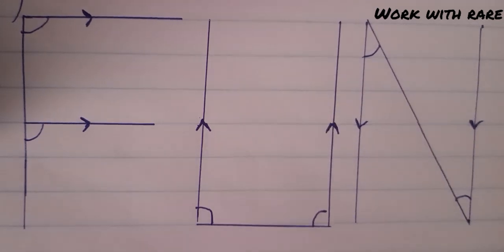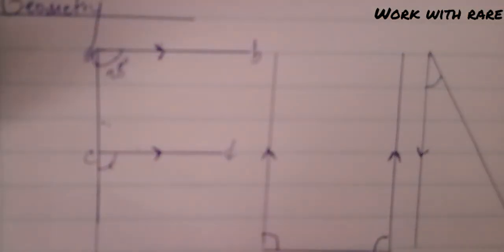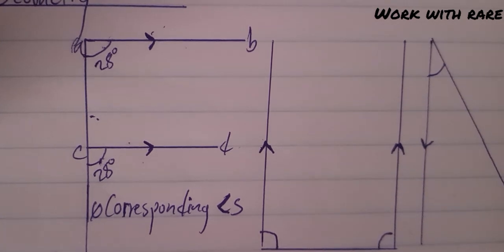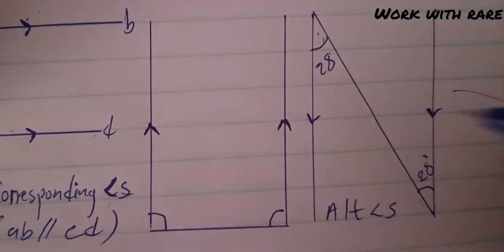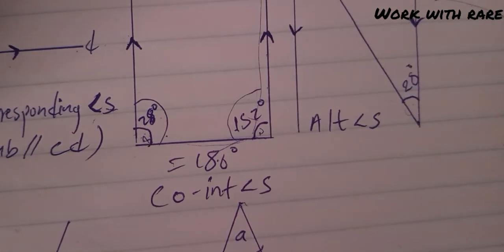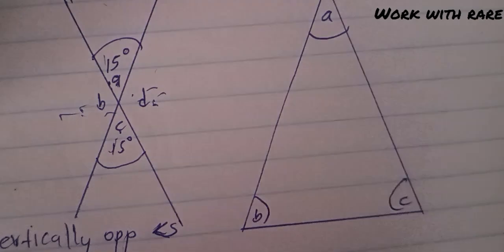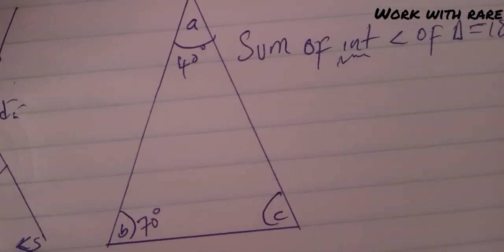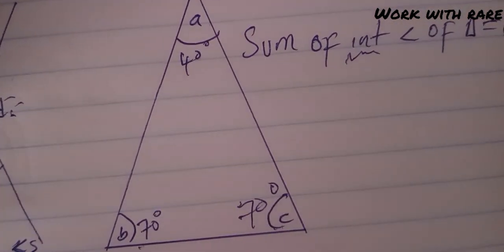Basics of Geomery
Best lessons in the world